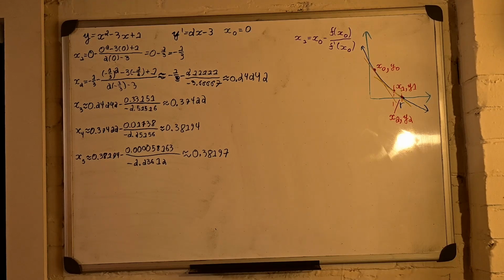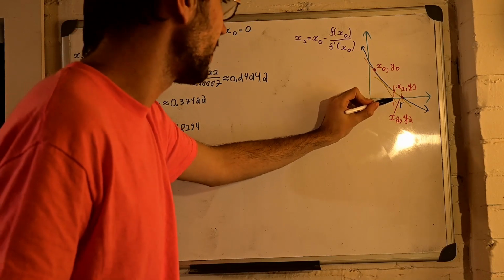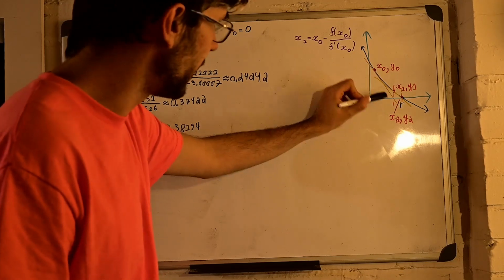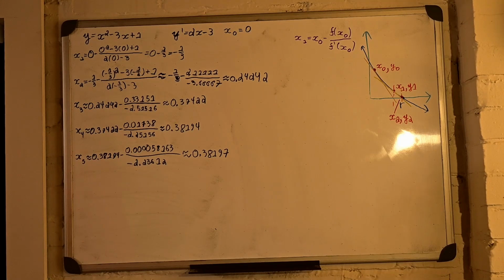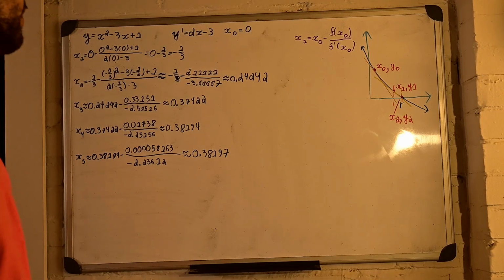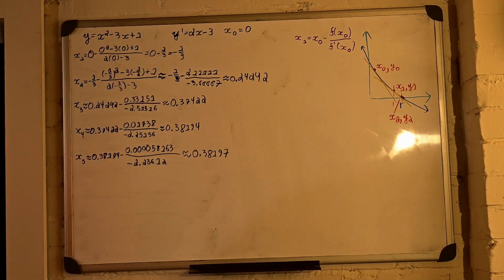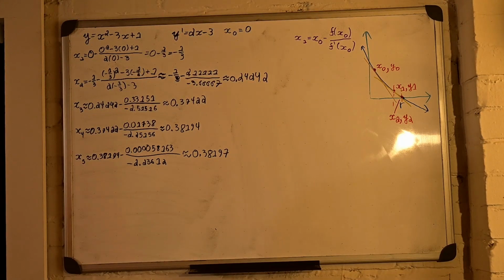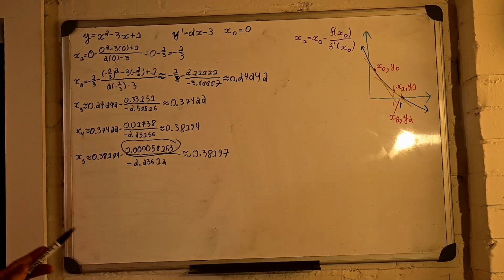Newton's Method for Finding the Roots of an Equation